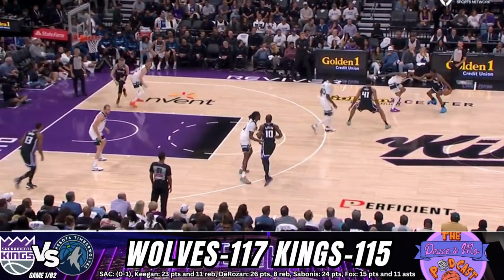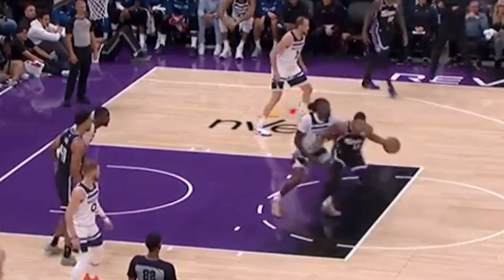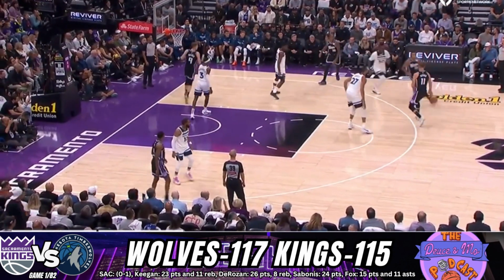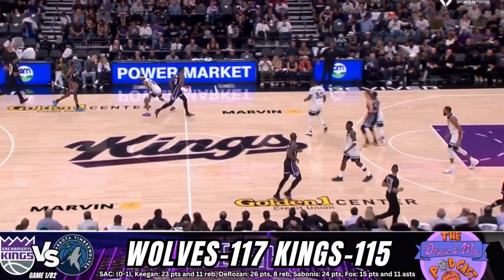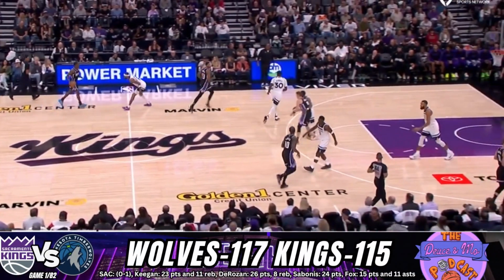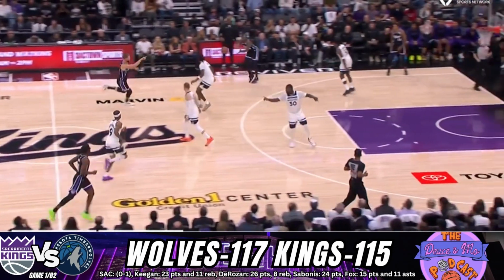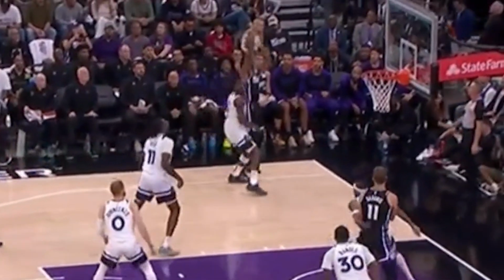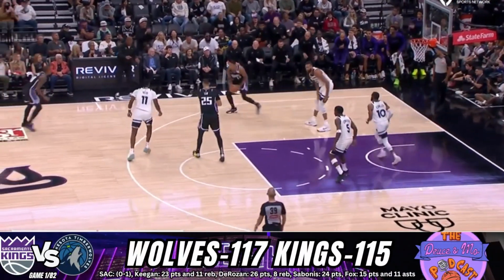Film Breakdown: Keegan Murray's impressive game in Kings vs. Wolves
Keegan Murray had a nice start to his 3rd season in the NBA. He finished with 23 points and 11 rebounds in the Kings loss to Minnesota. Deuce and Mo took a look at few plays that were really encouraging.